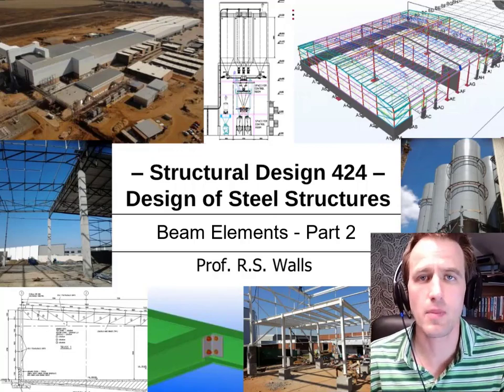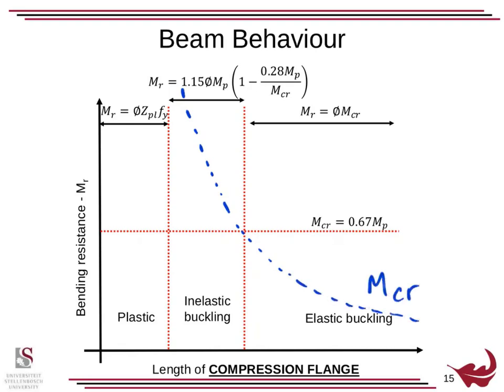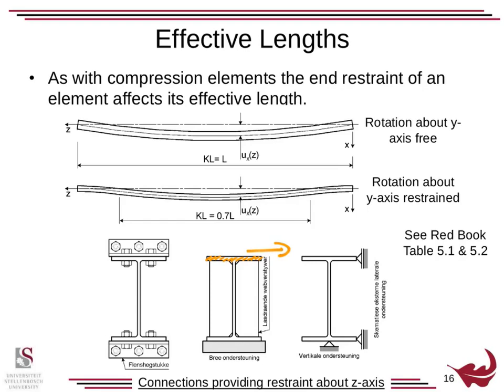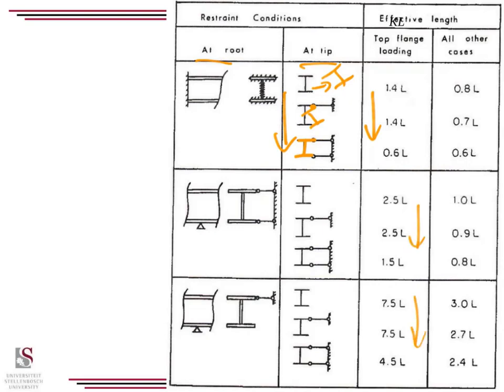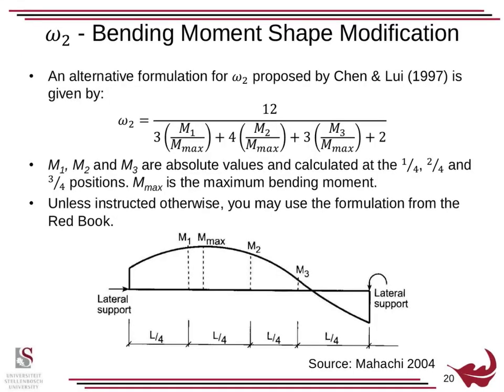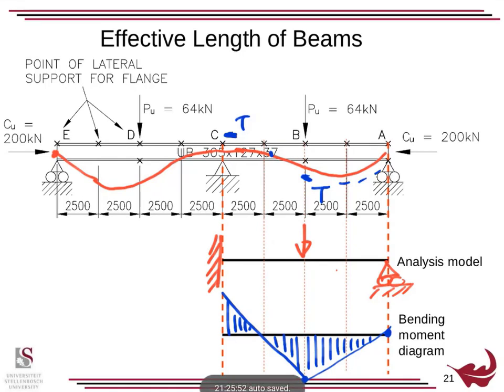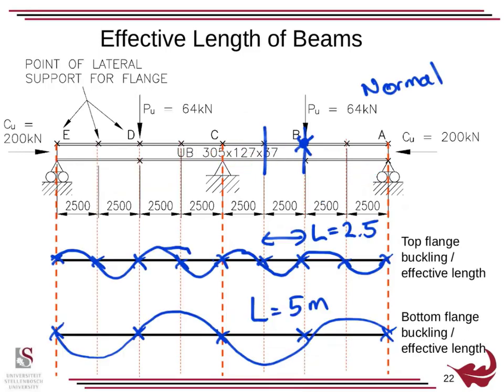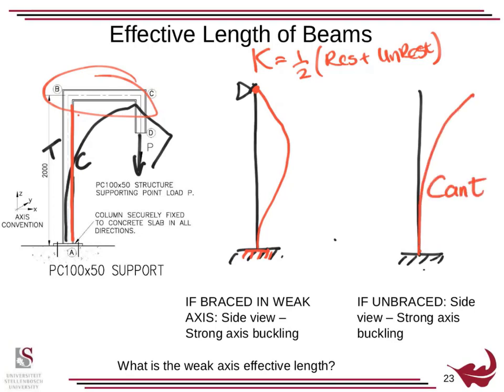Introduction to the design of structural steel beams - Part 2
Produced for the SD424 Structural Design course.Copyright Stellenbosch University.